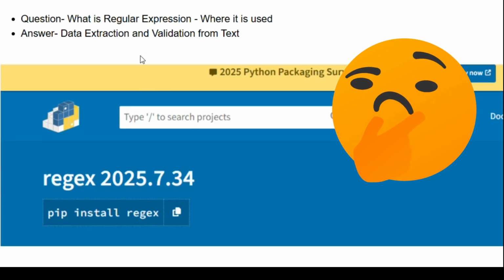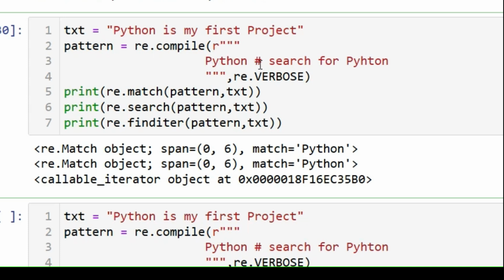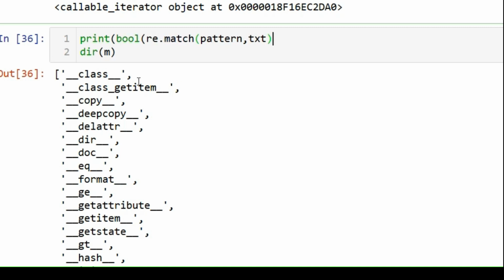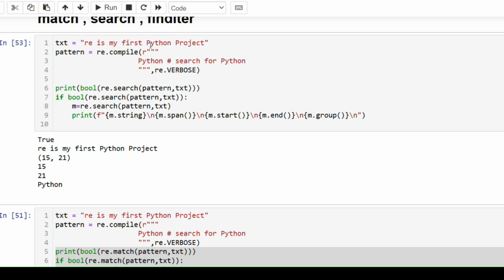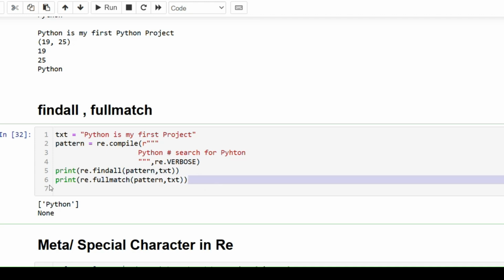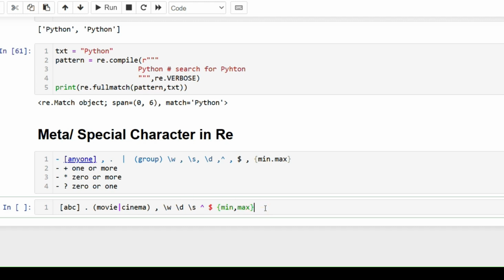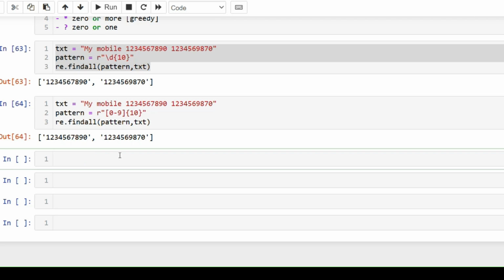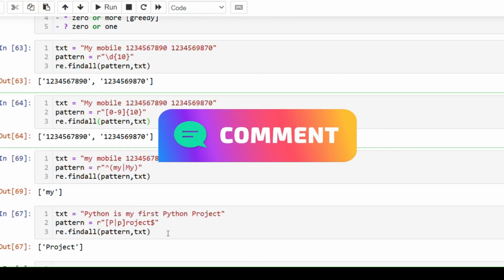Want to Master Python Regex Pattern Matching Quickly?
This video is part of our growing series on cutting-edge technologies including:

match() – Checks for a match only at the beginning of the string.
search() – Finds the first location where the pattern matches.
findall() – Returns all non-overlapping matches as a list.
finditer() – Returns an iterator yielding match objects.
fullmatch() – Ensures the entire string matches the pattern.

Learn Python Regular Expressions in a simple way!
Understand match, search, findall, finditer, and fullmatch with examples.
Perfect for beginners to quickly master regex basics.
Boost your coding skills with hands-on pattern matching.
Clear explanations + real examples for easy learning.